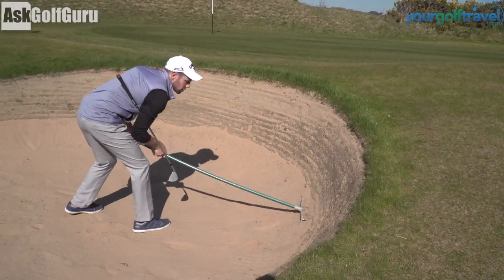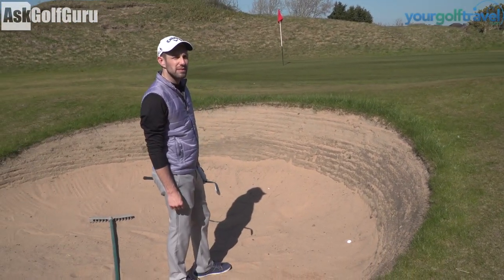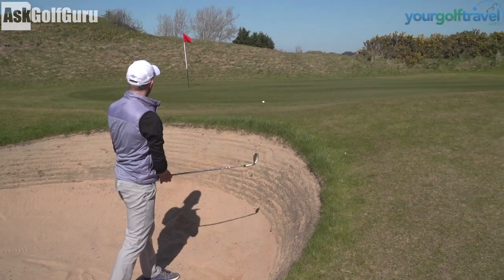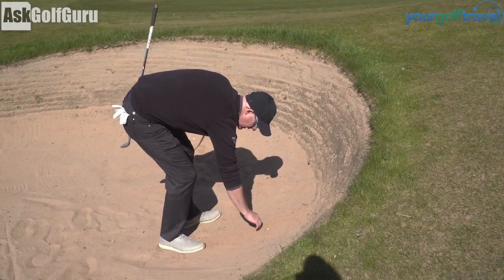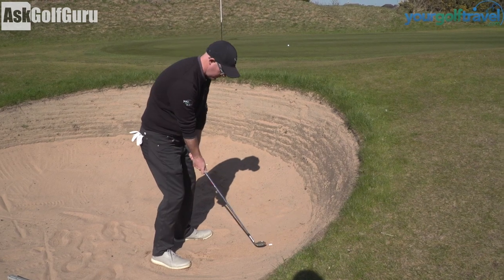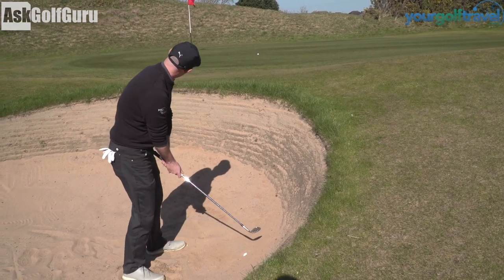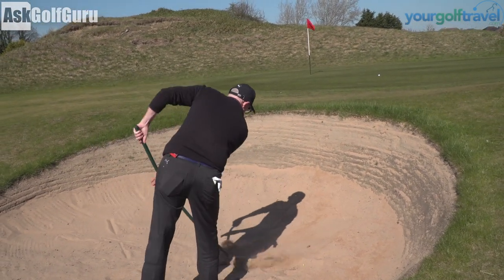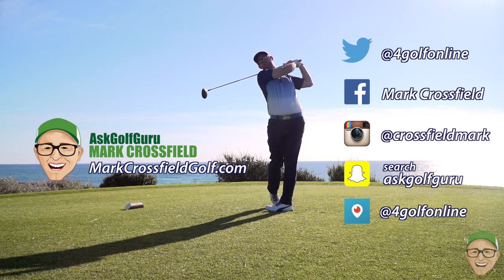Plugged Lie Bunker Challenge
Plugged Lie Bunker Challenge with PGA Professionals Mark Crossfield AskGolfGuru and Coach Lockey. A fun challenge at Hesketh Golf Club. We replicate a shot Mark was faced with in our course vlog to see who can get this tricky shot closest to the pin.